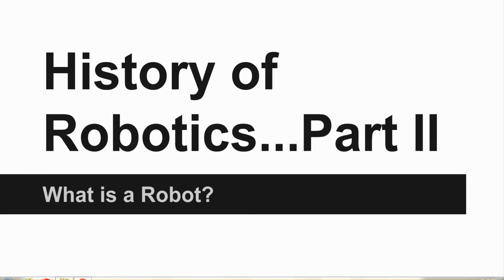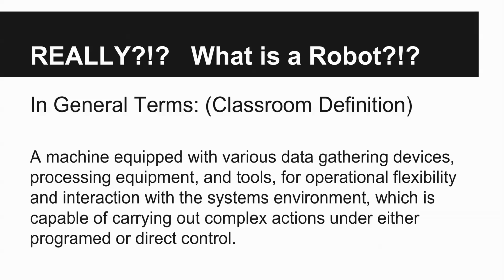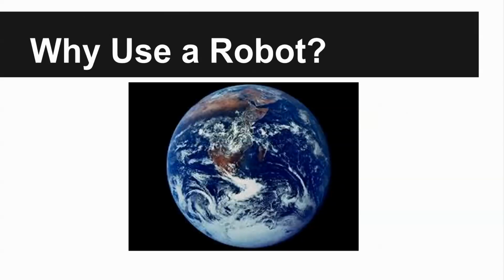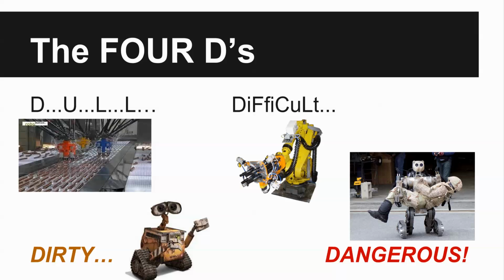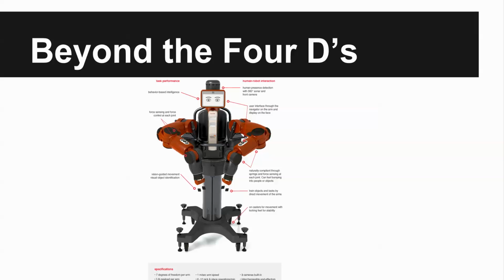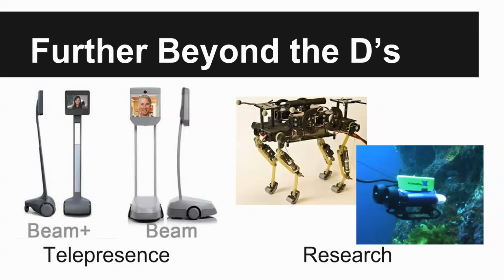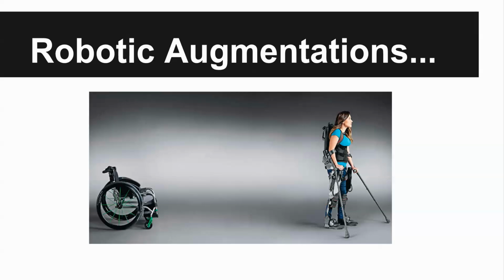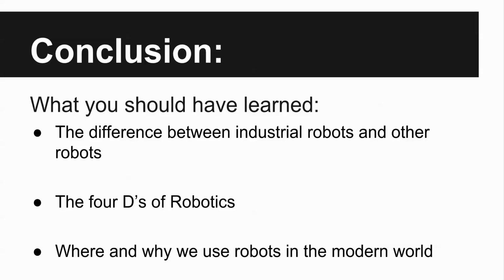History of Robotics Part II